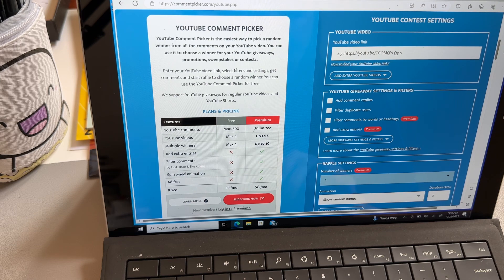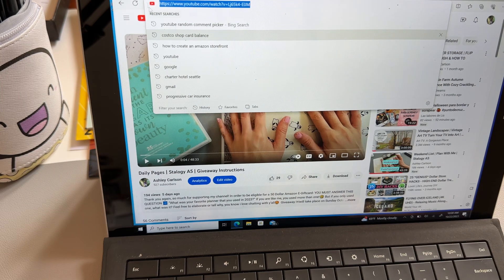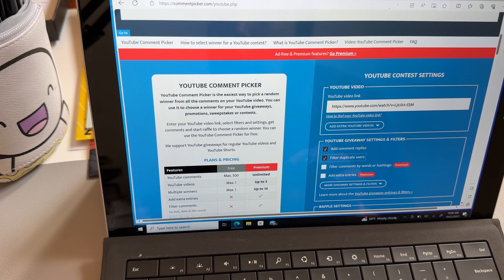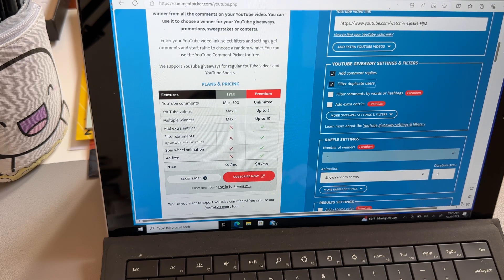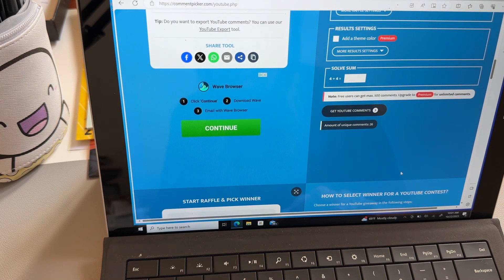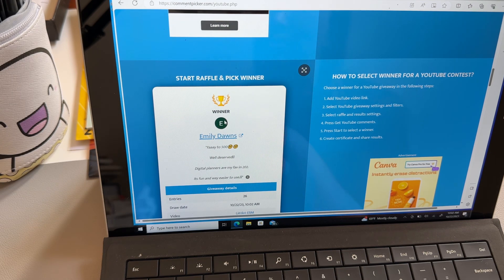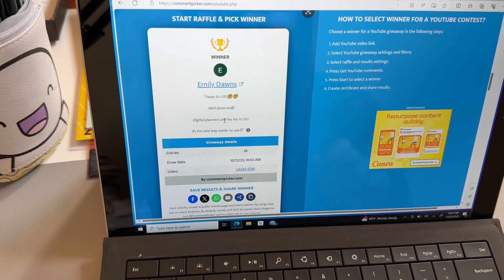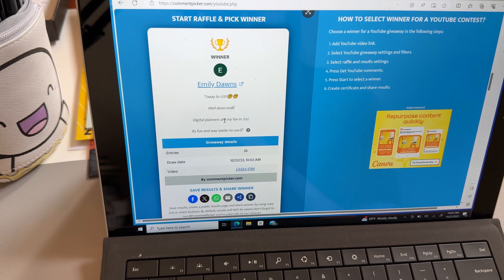And the winner of the giveaway is…🤩🙌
Yayyyyyy! Thank you so much I love you guys!